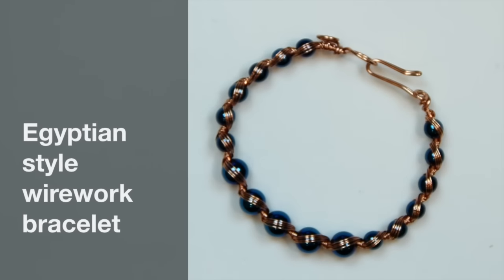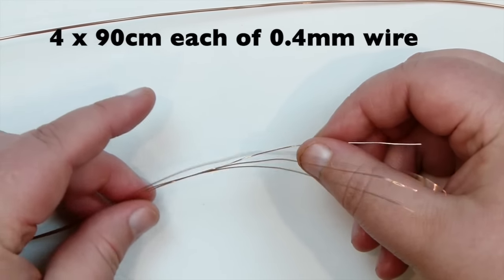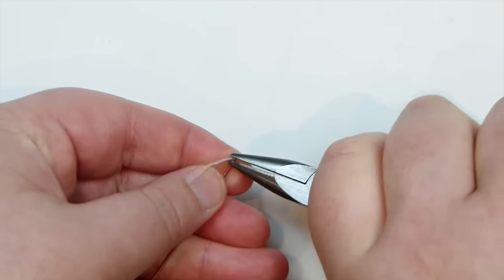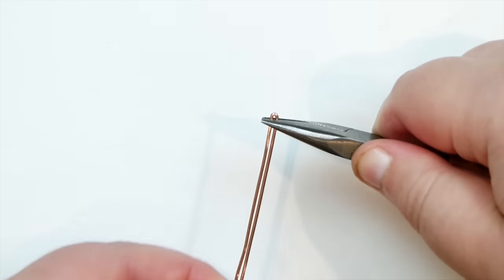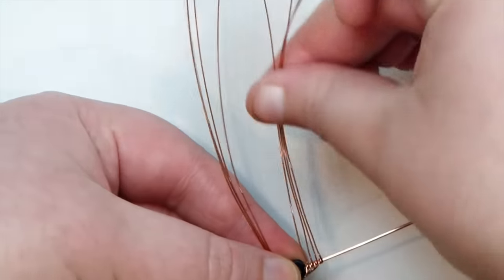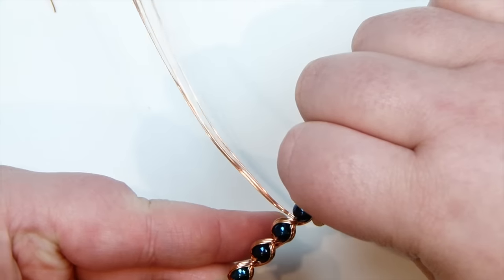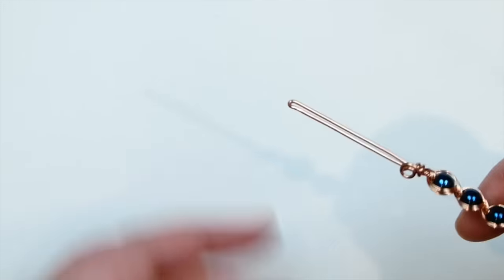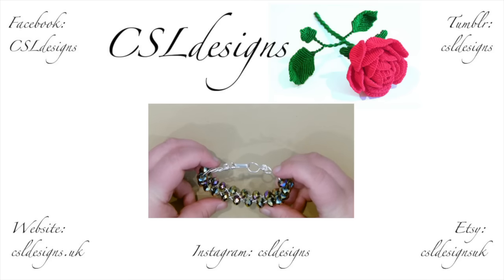Egyptian style wirework bracelet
In this tutorial I show you how to make an easy Egyptian style wirework bracelet. Please feel free to give it a go yourself and I hope you enjoy.

Materials:
1mm round wire (18 gauge)
0.4mm round wire (26 gauge)
6mm rounds
8mm rounds